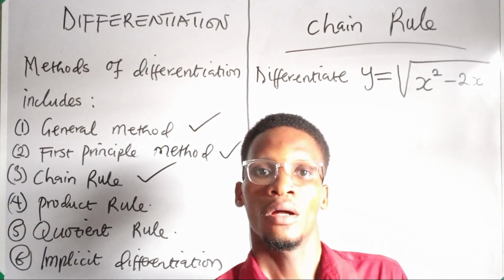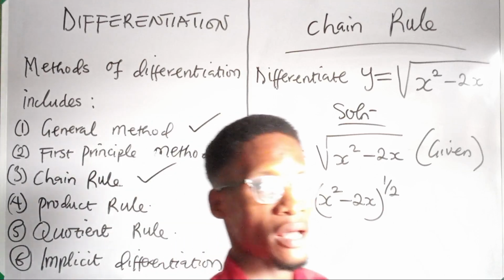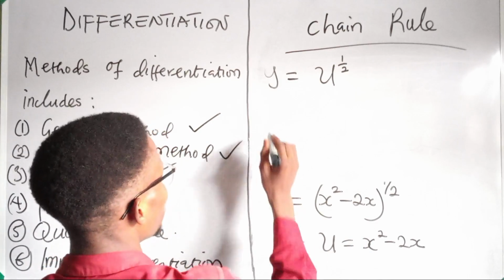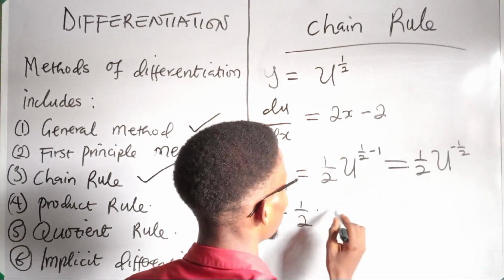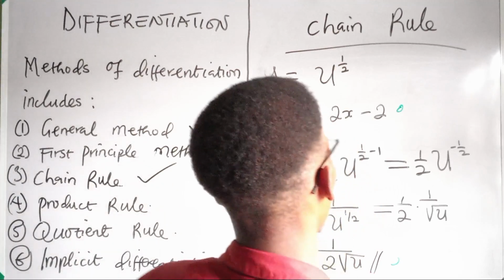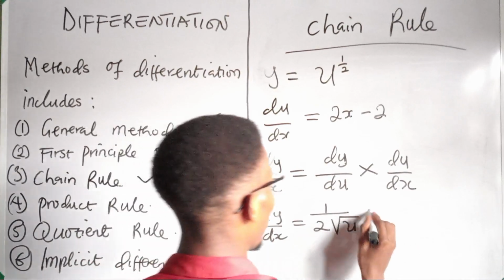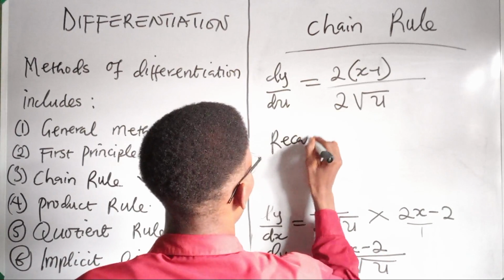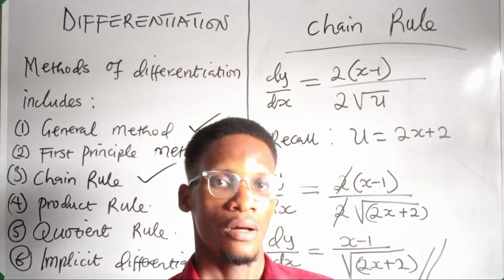THE CHAIN RULE OF DIFFERENTIATION | METHOD OF DIFFERENTIATION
Master the Chain Rule of differentiation in calculus with our comprehensive guide. Whether you're a student aiming to excel or a professional refreshing your knowledge, this video provides clear explanations and practical examples to enhance your understanding of differentiation.​

Key Learning Points:
1. Understanding Differentiation: Explore the fundamental concept of differentiation, focusing on how it measures the rate at which a function changes and its significance in various fields. ​
2. Differentiation Rules: Learn the essential rules, such as the power rule, product rule, quotient rule, and chain rule, which are foundational for solving complex differentiation problems.
3. Step-by-Step Examples: Follow detailed walkthroughs of various differentiation problems, from basic to advanced, to solidify your grasp of the techniques.​
4. Advanced Topics: Delve into more sophisticated aspects like implicit differentiation, logarithmic differentiation, and applications in optimization problems.​